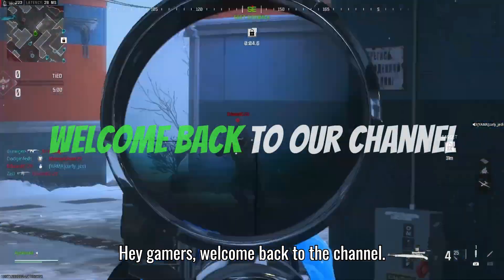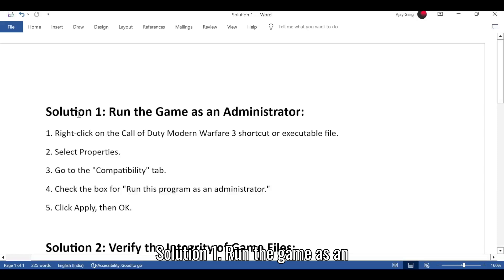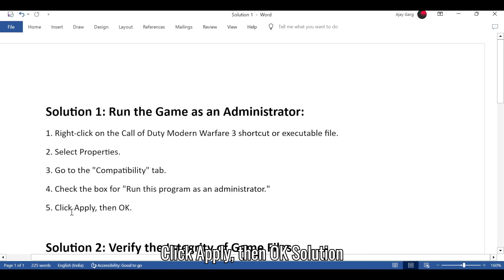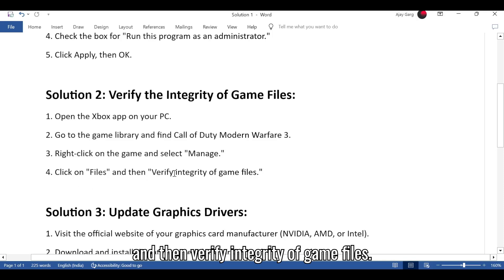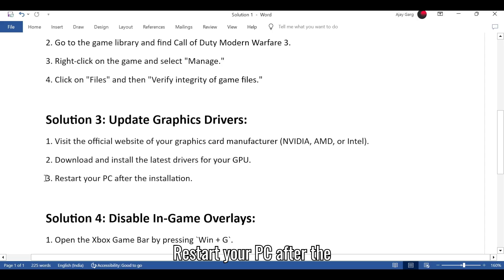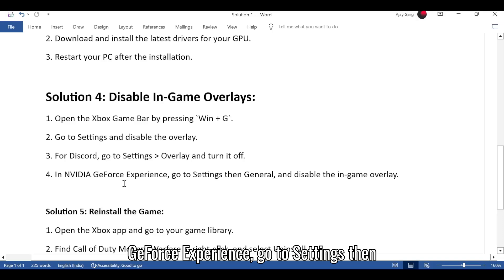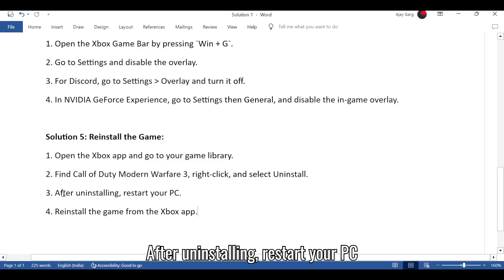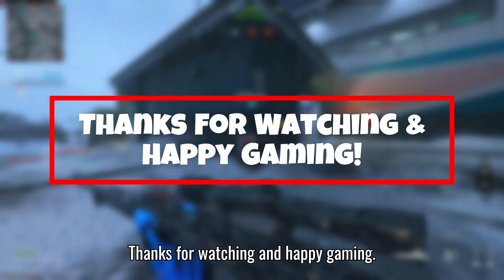How to Fix Error Code (0x0) in Modern Warfare 3 on PC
Fix Error Code 0x0 in Modern Warfare 3 on PC

Experiencing the dreaded Error Code (0x0) crash in Call of Duty Modern Warfare 3 on PC through Game Pass? You’re in the right place. Today, we’ll walk you through effective solutions to get you back in the game. Let’s dive in!

Run the Game as an Administrator:
Right-click on the Call of Duty Modern Warfare 3 shortcut or executable file, select Properties, go to the Compatibility tab, check "Run this program as an administrator," then click Apply and OK.

Verify the Integrity of Game Files:
Open the Xbox app on your PC, go to the game library, find Call of Duty Modern Warfare 3, right-click on the game, select Manage, click on Files, and then Verify the integrity of game files.

Disable In-Game Overlays:
Open the Xbox Game Bar by pressing Win + G, go to Settings, and disable the overlay. For Discord, go to Settings, then Overlay, and turn it off. In NVIDIA GeForce Experience, go to Settings then General, and disable the in-game overlay.

Reinstall the Game:
Open the Xbox app, go to your game library, find Call of Duty Modern Warfare 3, right-click, select Uninstall, restart your PC, and reinstall the game from the Xbox app.

Timestamps:
00:00 Error Overview
00:20 Run the Game as an Administrator
00:42 Verify the Integrity of Game Files
01:02 Update Graphics Drivers
01:20 Disable In-Game Overlays
01:42 Reinstall the Game